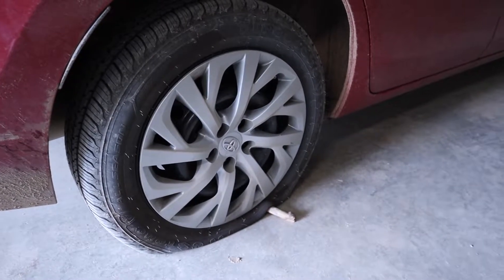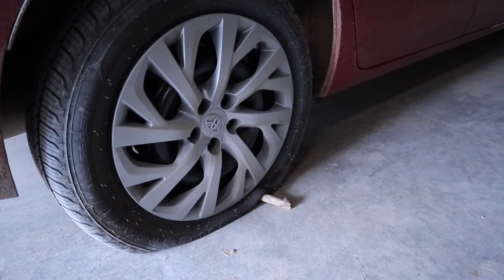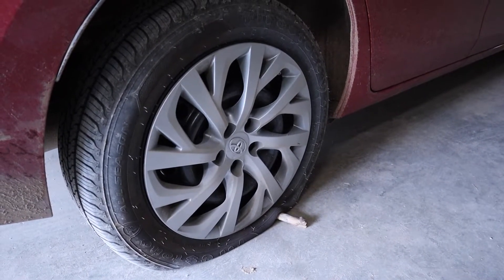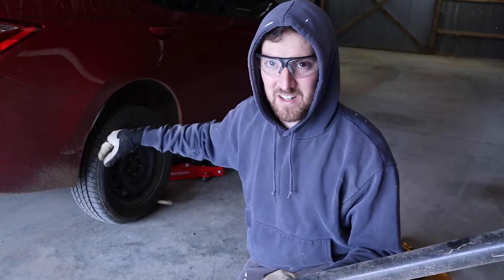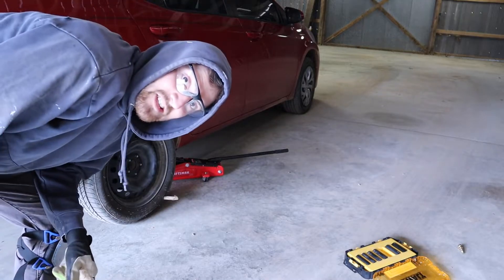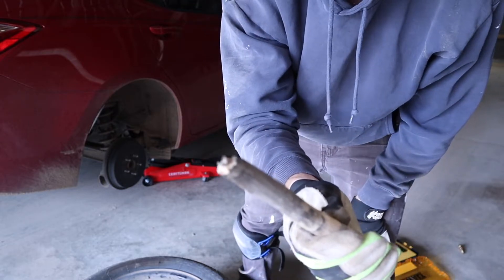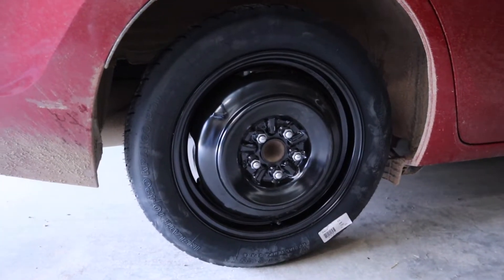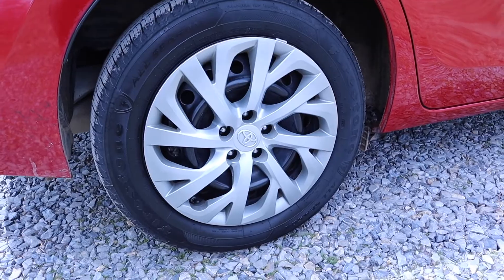well...this isn't good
I had a pretty serious flat tire on my way to work. Let's hang out while I change it!

Floor Jack: (Similar to Mine)

Kobalt Air Impact Wrench:

Air Tool Oil: (Which I forgot to use)

DEWALT Deep Socket Set:

GEAR/TOOLS I USE: